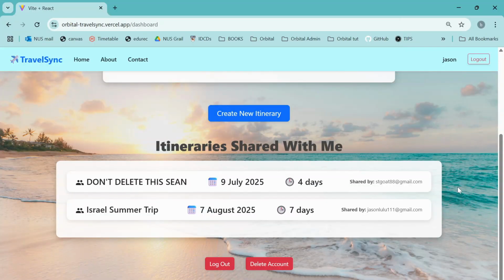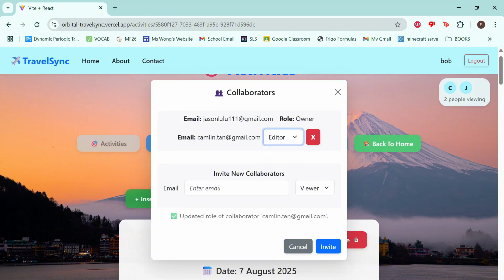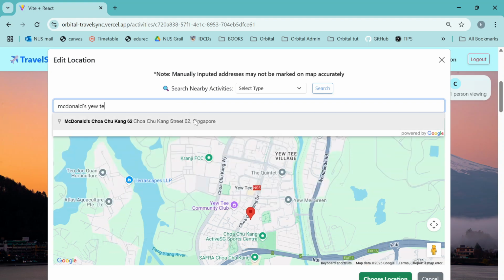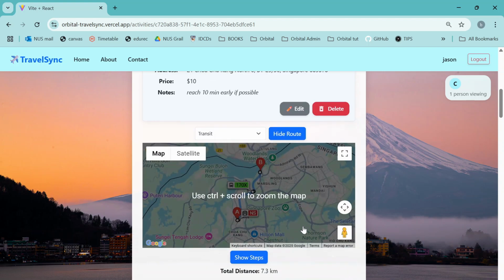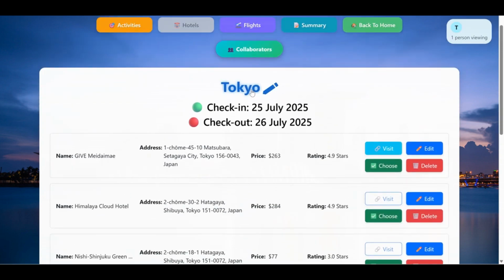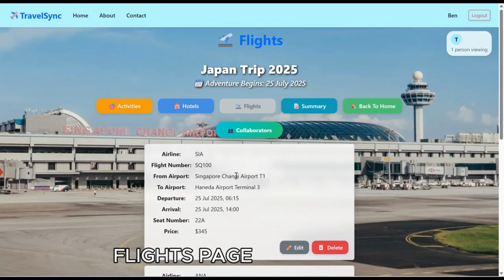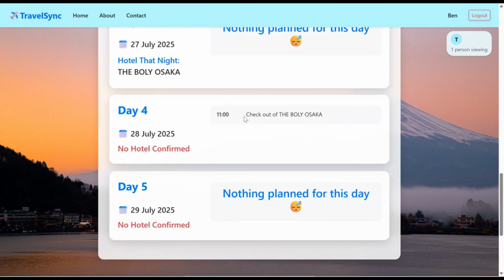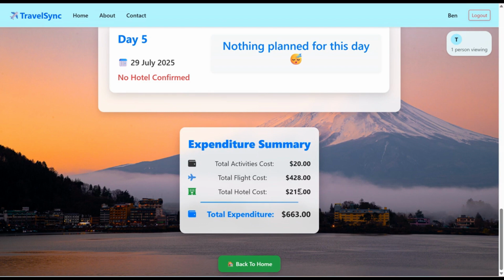[Orbital25] Splashdown: TravelSync (7185) - Apollo 11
Sean Tan Jun Rong & Tan Yoong Sheng, Camlin